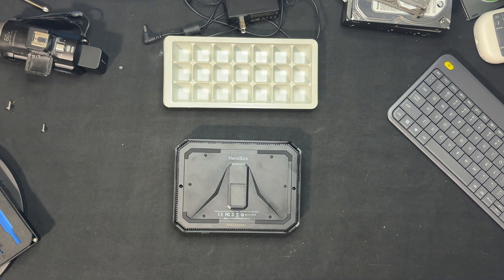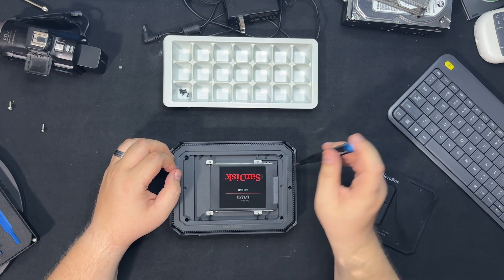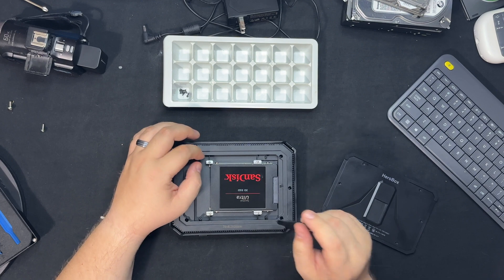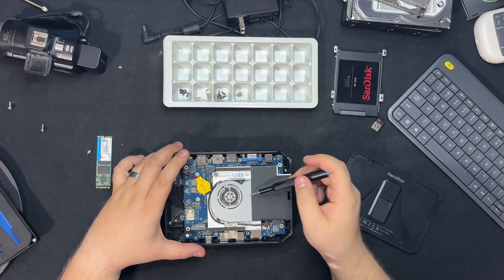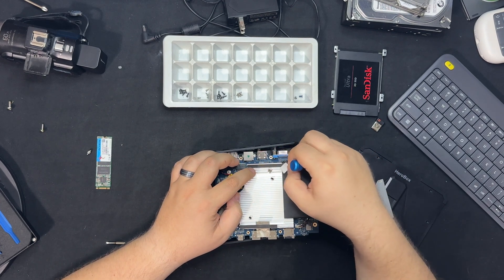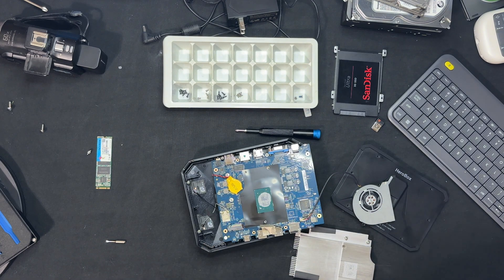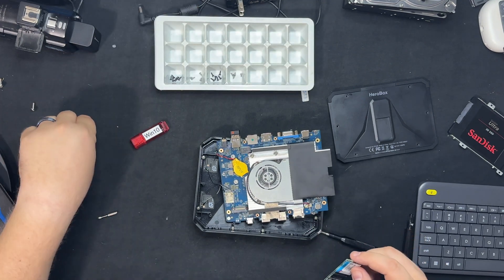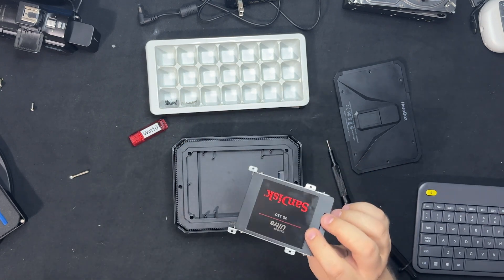HeroBox Tear Down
Hey guys, Here is a quick teardown video on the Chuwi Herobox. I also replaced the thermal paste with thermal grizzly while I was tearing it down. Hope you guys enjoy the video. @ChuwiOfficial

Equipment Used
iPhone 14 Pro Max
iFixit Tool Kit (Manta and Mako)